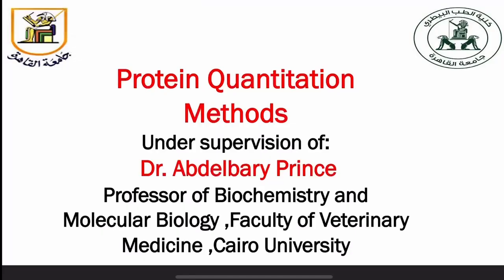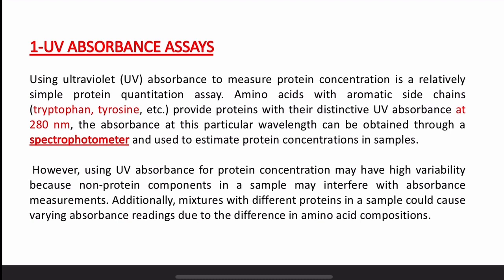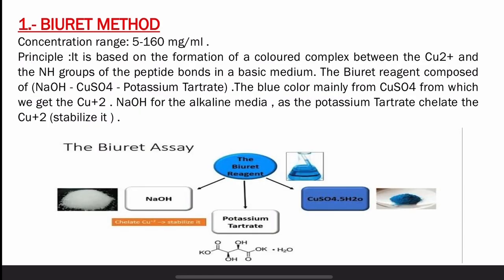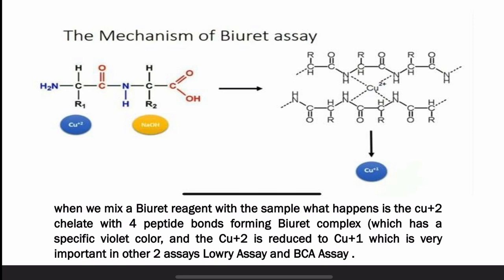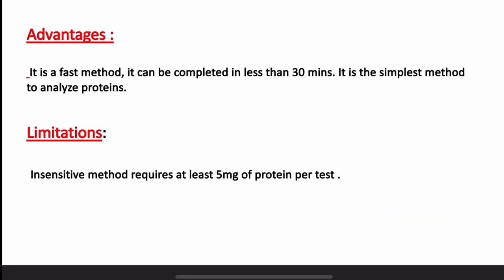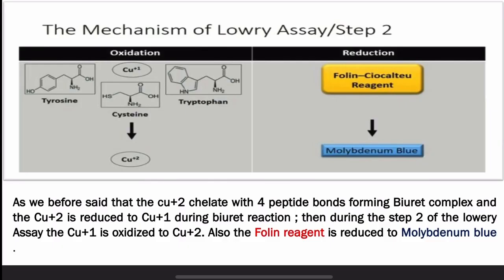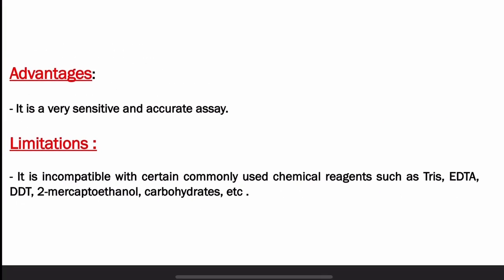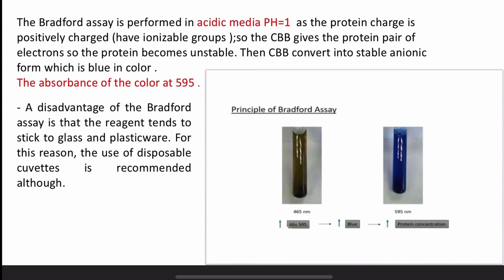Protein Quantitation Methods